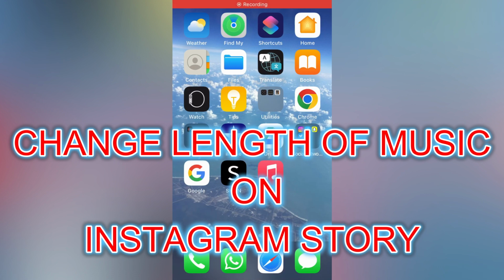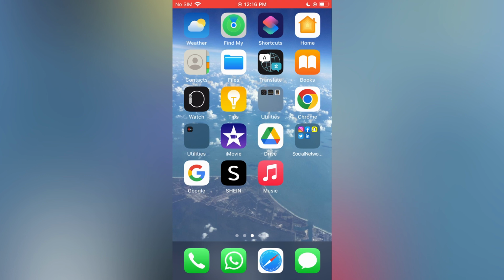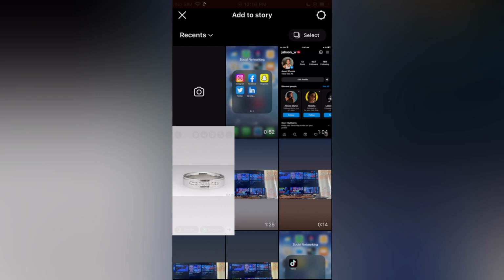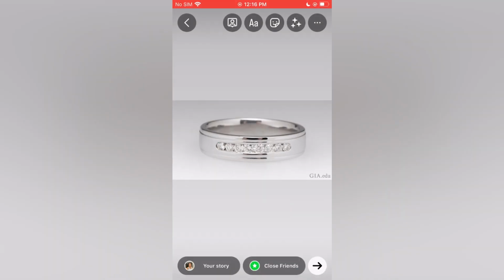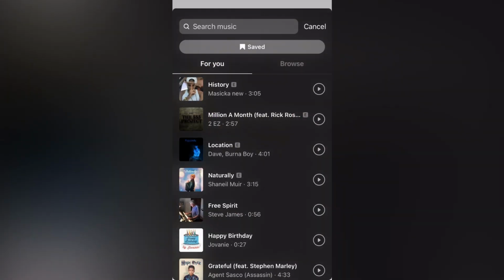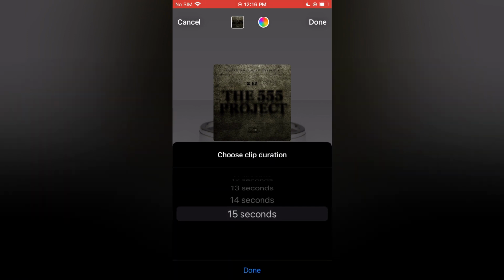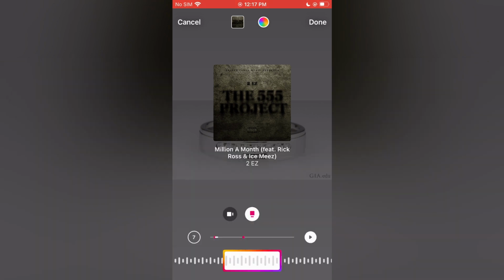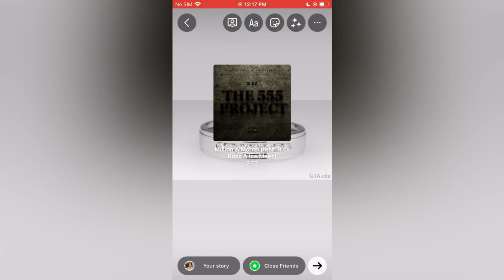HOW TO CHANGE LENGTH OF MUSIC ON INSTAGRAM STORY 2024